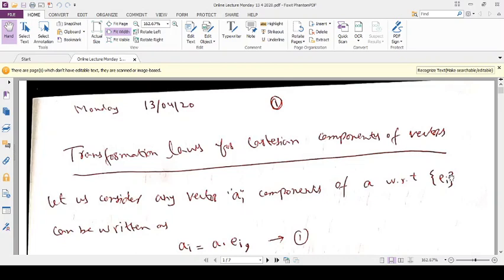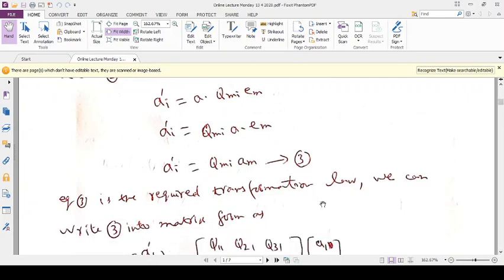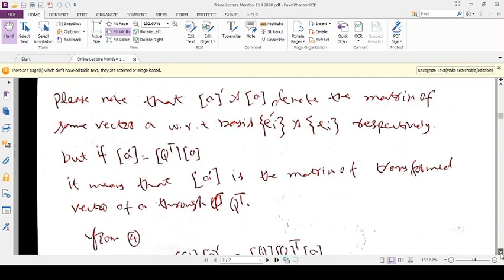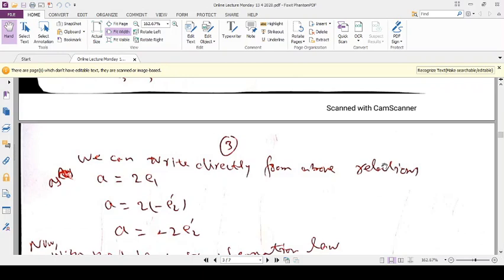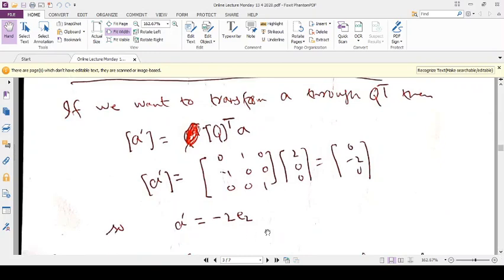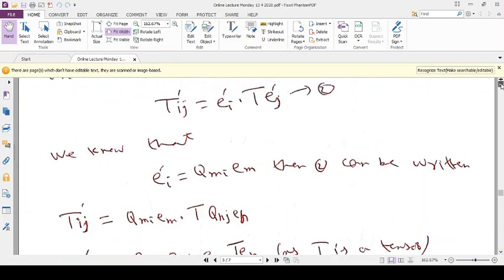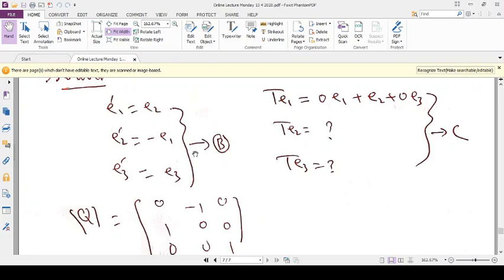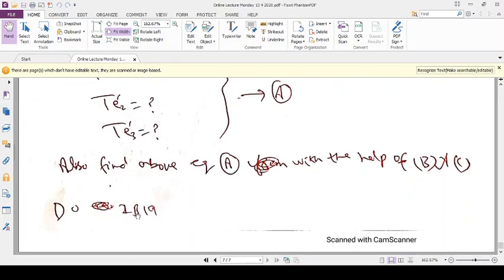|Lecture 12| Transformation Laws for Cartesian Components of Vectors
Transformation laws for components of vector and tensor (2nd order tensor).